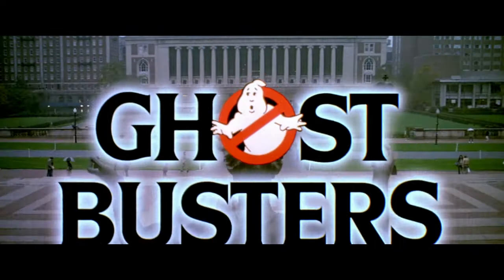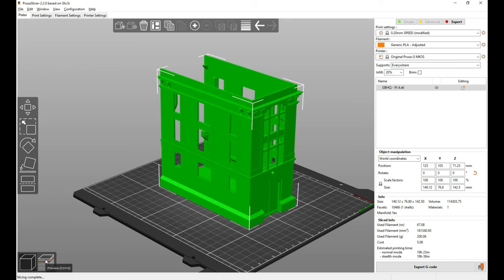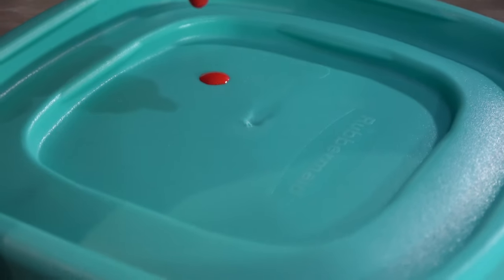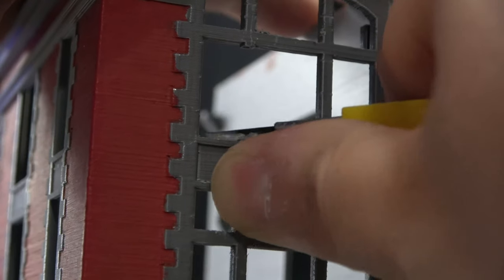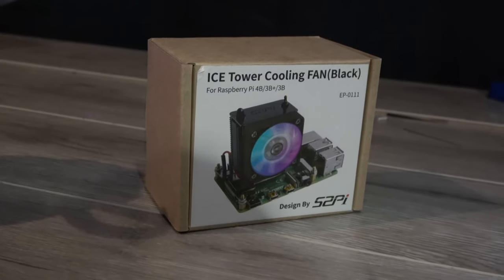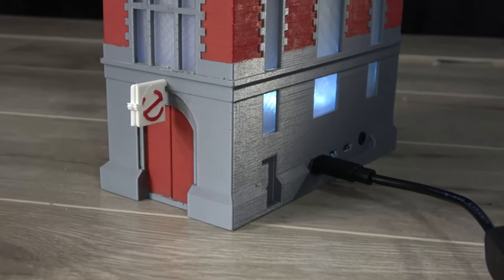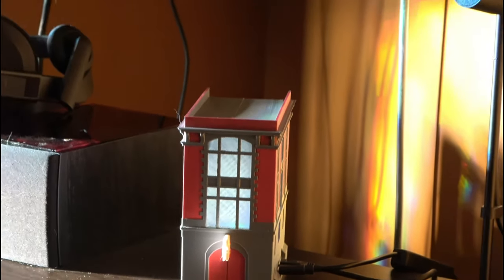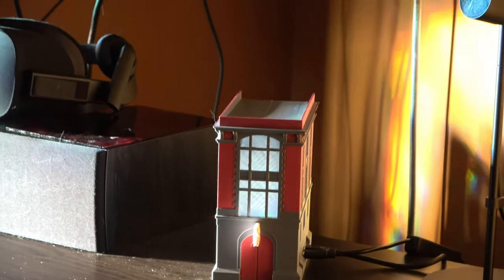Ghostbusters HQ Raspberry Pi Case [Pi Twenty-Six Ways - Episode 5]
A few years ago I was denied a chance to see the Ghostbusters Fire Hall in NYC. Today, I bring that building to me!

-- Follow me on the Intrawebs! --

-- Like what I'm doing here? Want early access to content, models, and more?